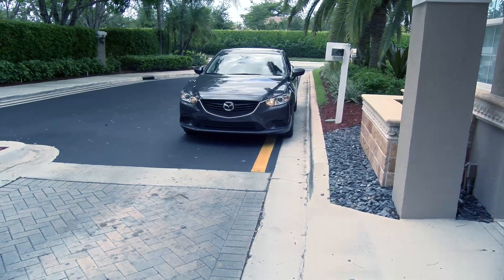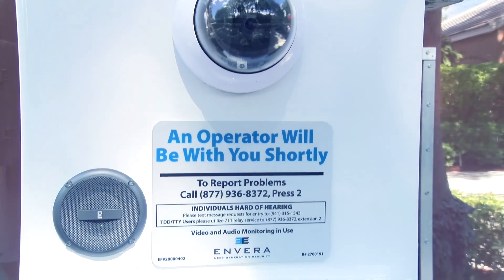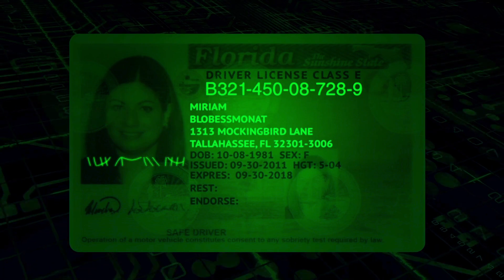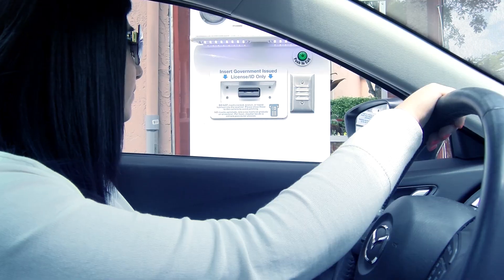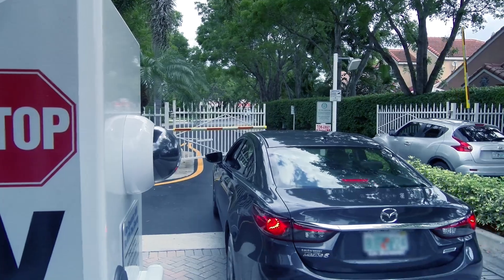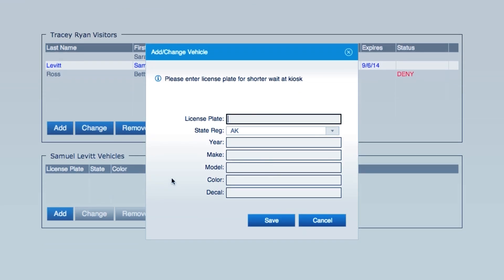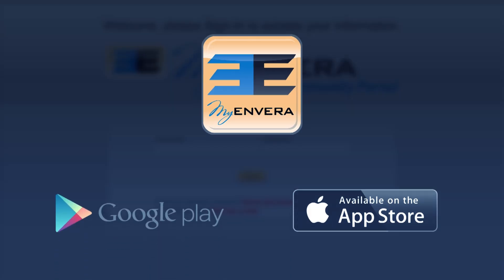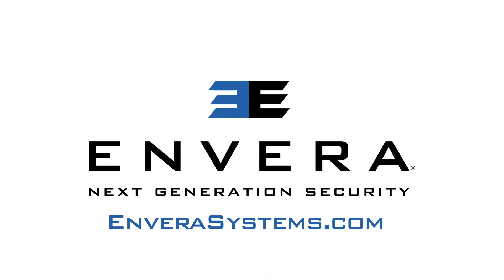Envera Systems: Automatic Driver's License Reader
Continuing with Envera System's commitment to technology-driven security solutions, Envera has releases their newest Virtual Gate Guard addition.  Automatic Drivers License Recognition kiosk (or ADLR) is a card reader system similar to an ATM reader that reads your driver's license, compares it to the visitors authorization list, and allows entry into the community upon confirmation.  If the guest is not on the list, a live guard will assist the guest in getting access.